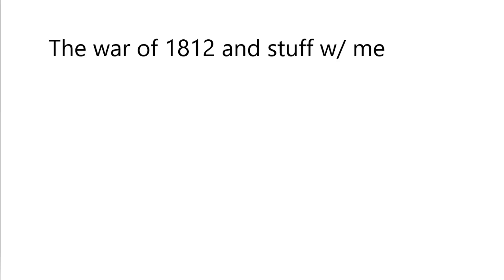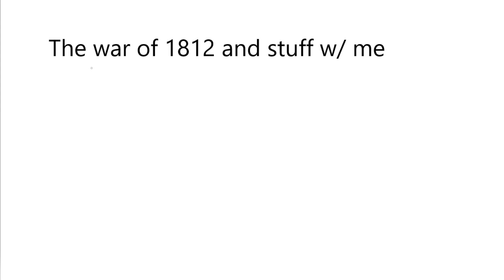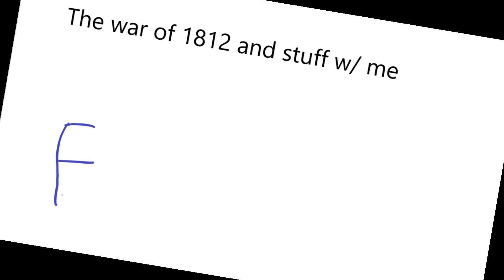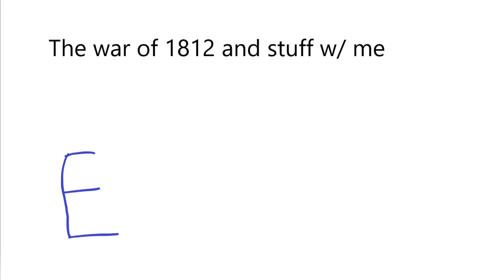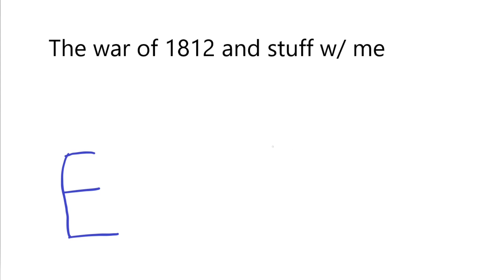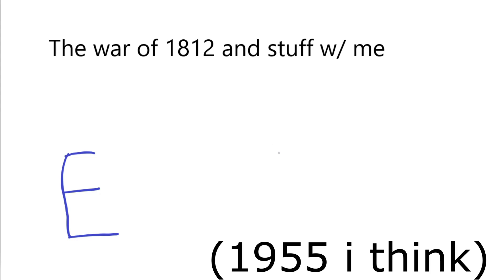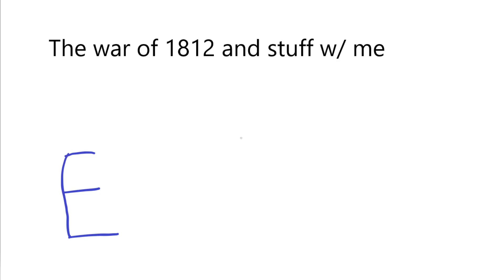When the teacher doesn't know the answer to their own topic...